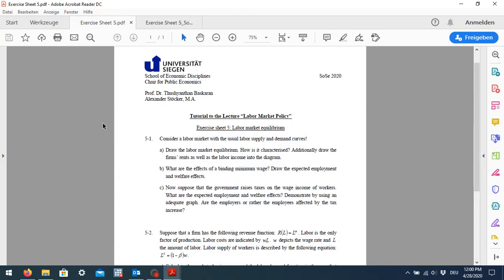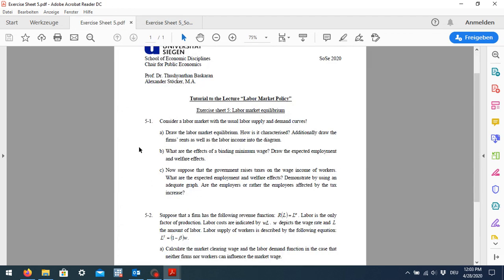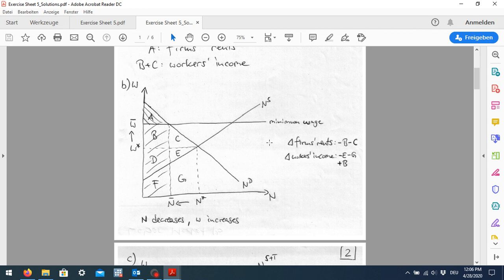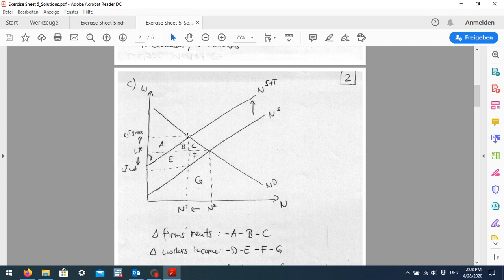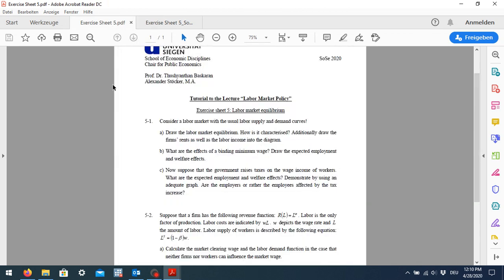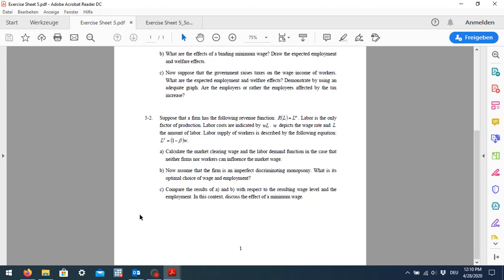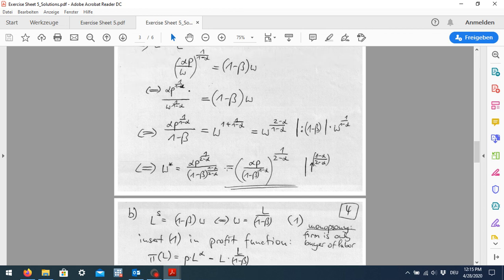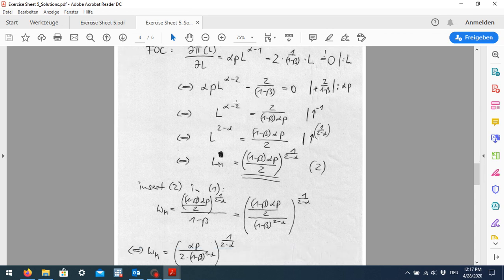Labor Market Policy - Tutorium 5 (Uni Siegen - SS2020 - Corona)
Übung des Sommersemesters 2020 zu Labor Market Policy an der Universität Siegen
Durch die Corona-Pandemie wurde die Übung online gehalten. Für die Studierenden zukünftiger Semester "konserviere" ich die Videos hier zum anschauen.
Alle Rechte liegen selbstverständlich bei den Dozent*innen.